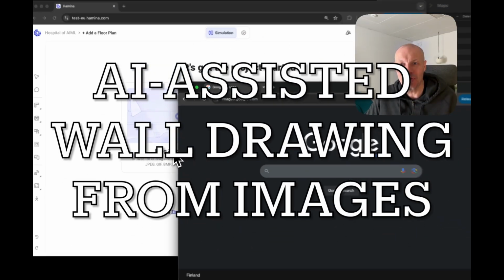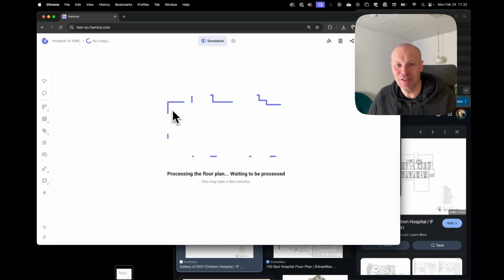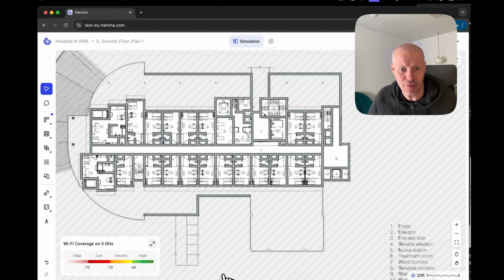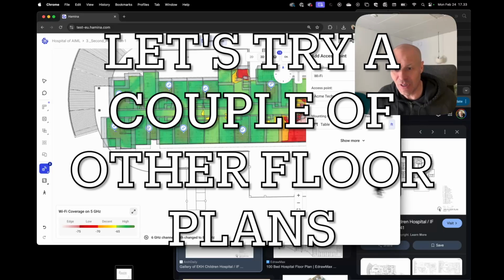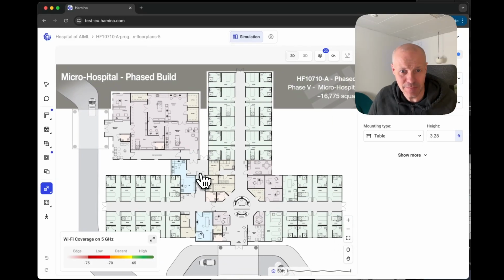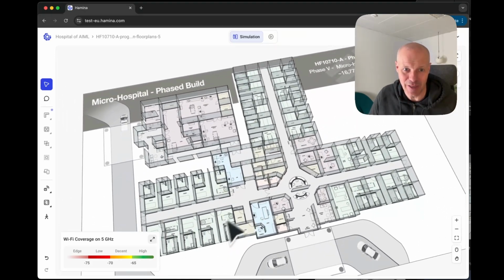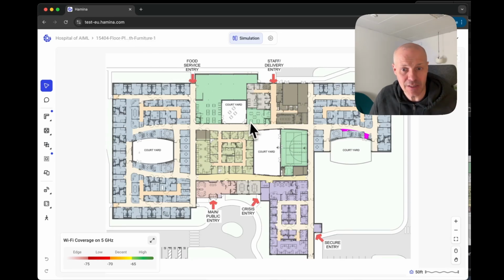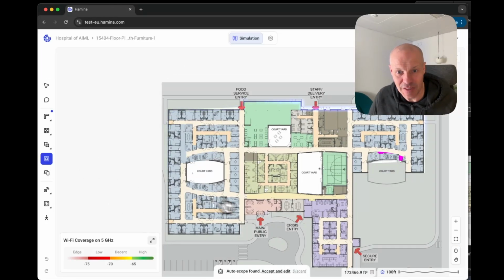AI-assisted wall drawing in Hamina Network Planner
Hamina's upcoming AI-assisted planning features will automatically set the scale for your floor plan, set your scope zone, AND trace the walls from flat JPEG and PNG images. This will be a huge time saver for large Wi-Fi network planning projects. Learn more about Hamina's Wi-Fi network planning, validation, and troubleshooting tools